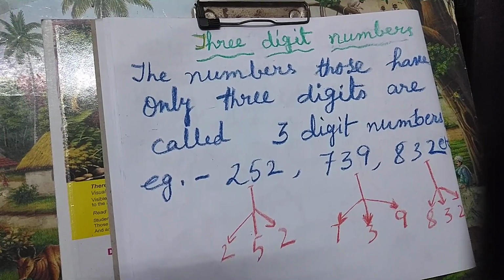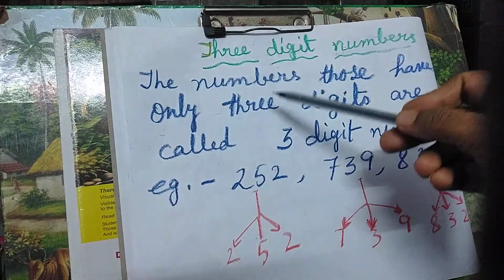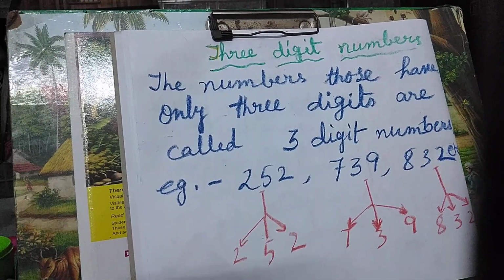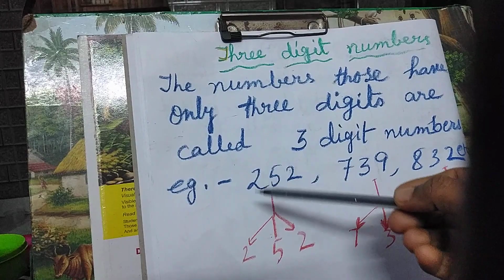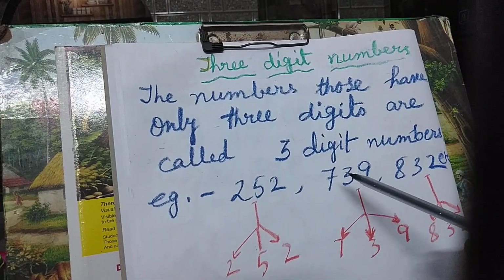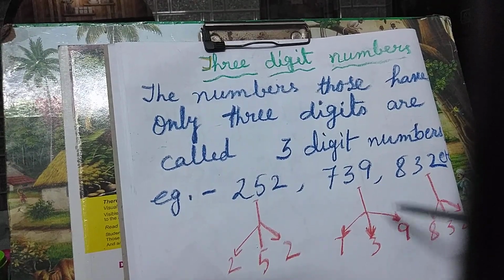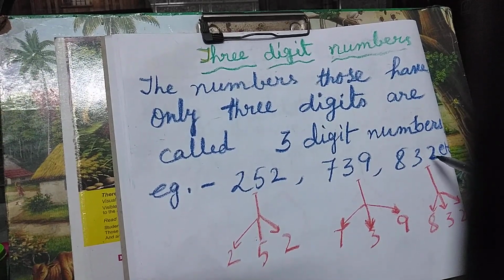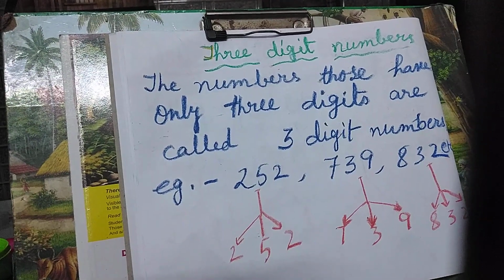3 digit numbers/what are three digit numbers?3 digit numbers 100-999/3 digit numbers grade2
3 digit numbers/what are three digit numbers?3 digit numbers 100-999/3 digit numbers grade2

3 digit numbers introduction

three digit numbers on abacus
3 digit numbers in class 2
3 digit numbers in place value
concept of 3 digit numbers
Basic concept of 3 digit numbers in maths

math's world
delta step
dr. ryan
crash course
shy show
Let's learn
the vision
carry minati
poppy kitchen
break
maddy eats
Baby mom Monti
vill food
primary education
e-learning
live class
3digit numbers
three digit numbers
basic math
simple maths
grow and learn
made for kids
fun maths
online classes
Padhai Ghar Par Bhi

models
1s
hundreds
tense
ones
three digits
numbers
value
flat
long unit word problem
write how many
school
math
mathematics
examples solve
grade1
lesson
online
home
home school
class
grade
arithmetic
chapter
an explanation of the place values of three digit numbers
how many three digit numbers are divisible by 5
how many three digit numbers are divisible by 9
how many three digit numbers are divisible by 6
how many three digit numbers are divisible by 4
how many three digit numbers are divisible by 8
how many three digit numbers are divisible by 7
how many three digit natural numbers are divisible by 7
three digit numbers class 2
comparing three digit numbers second grade
how many three digit numbers are completely divisible by 4
three digit cube numbers
how many three digit numbers can be formed
counting three digit numbers
comparing three digit numbers song
division three digit numbers
3 digit number expanded form
writing three digit numbers in expanded form
three digit number addition
adding 3 digit numbers expanded form
3 digit extension number
three digit even numbers
three digit number expanded form
smallest three digit even number
expanded form of three digit numbers